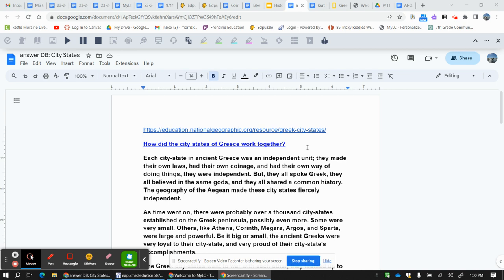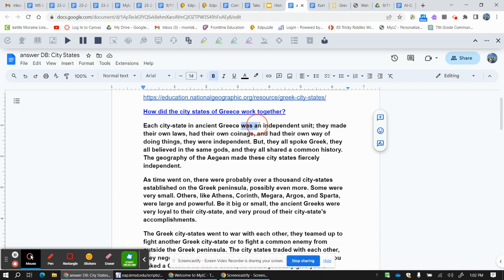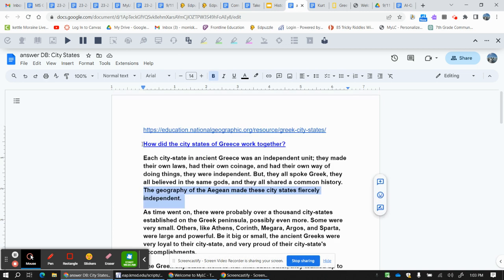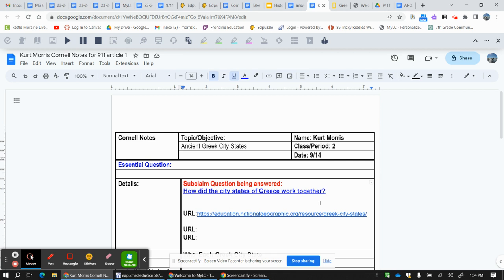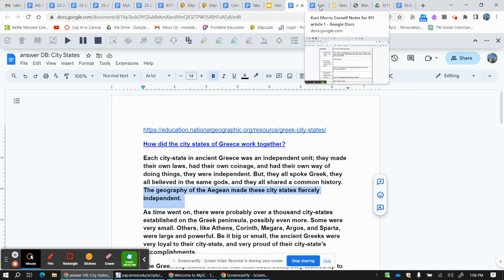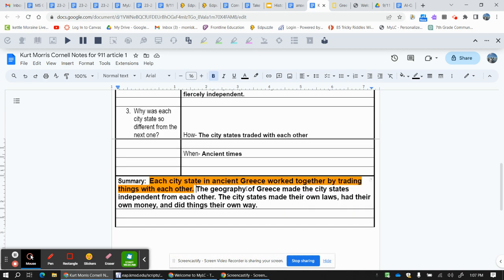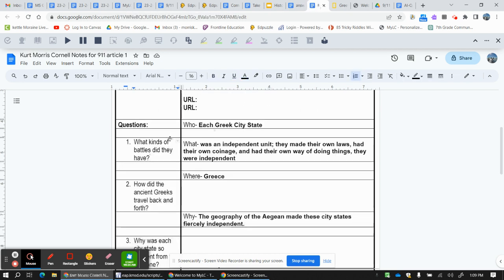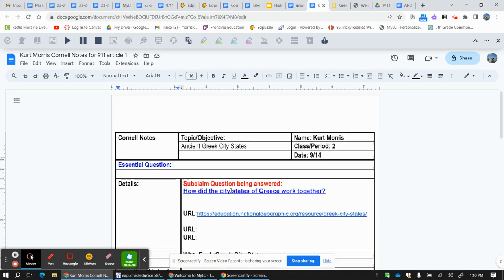How to take Cornell Notes (Mr. Morris)